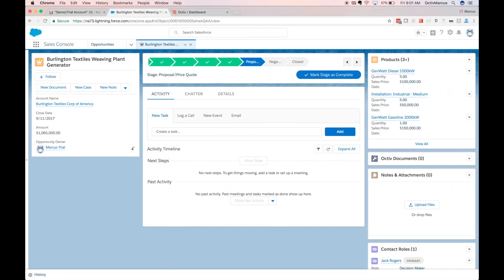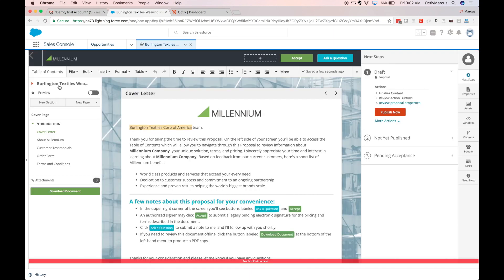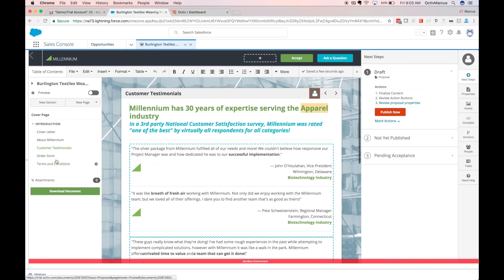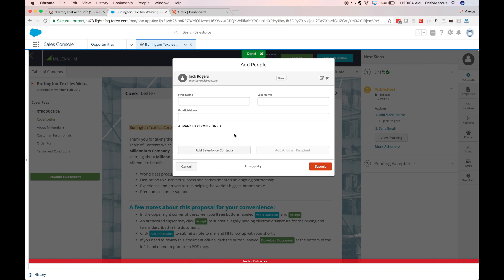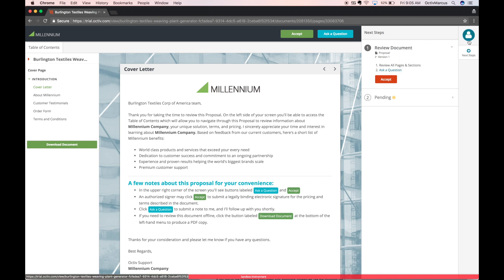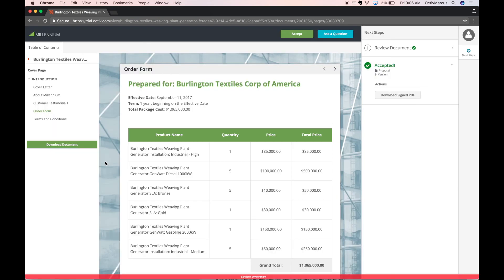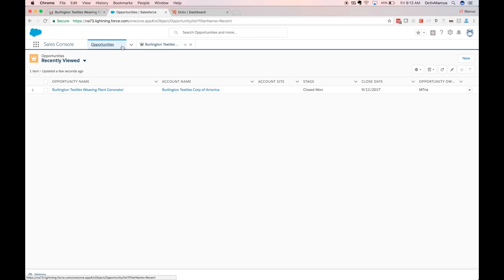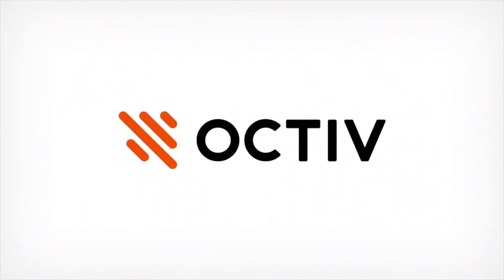Create a Conga Collaborate (Octiv) Document in Salesforce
This video shows how you can create, edit, share, sign, track, and store and Octiv document created from Salesforce. In this example, we'll send a proposal created from a Salesforce Opportunity.